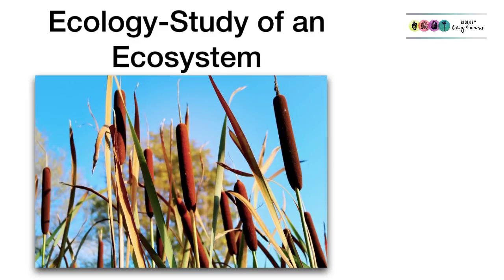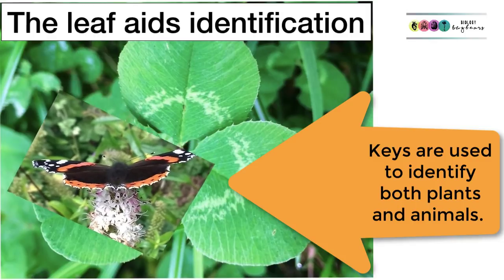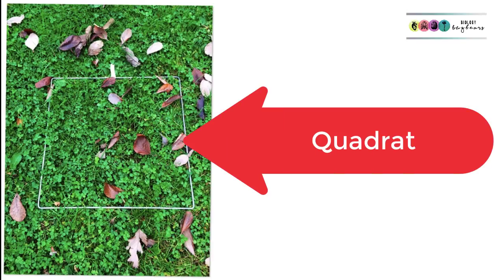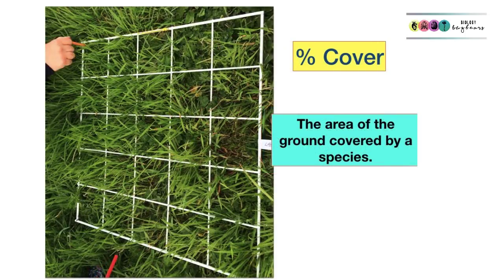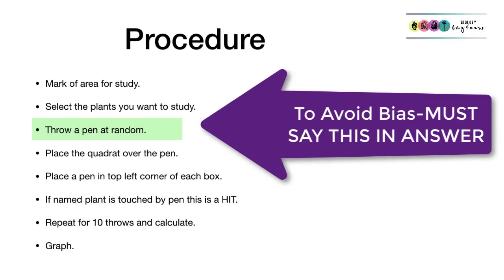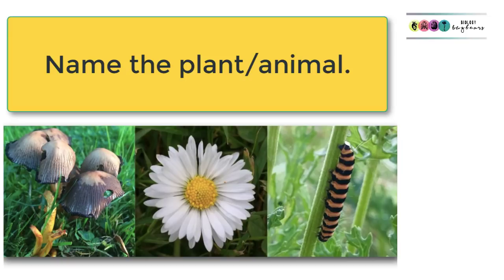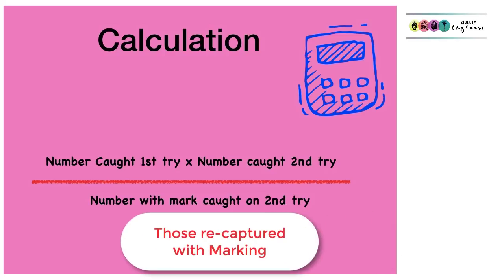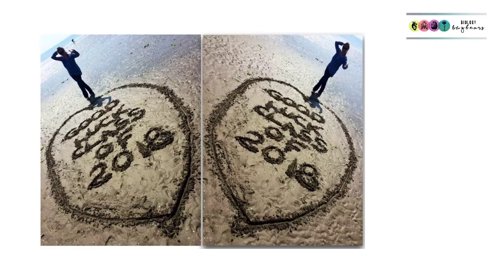Qualitative & Quantitative Analysis-Ecology Leaving Cert Biology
A basic summary of the key activities conducted as part of the study of the ecosystem. Not to replace any textbook or teacher guidance.
Not made for commercial use or monetary gain.
Full credit to all sources fully intended.
Biology Bugbears Ecology